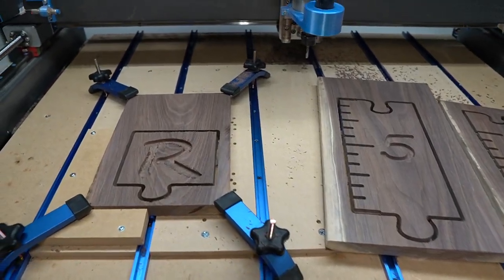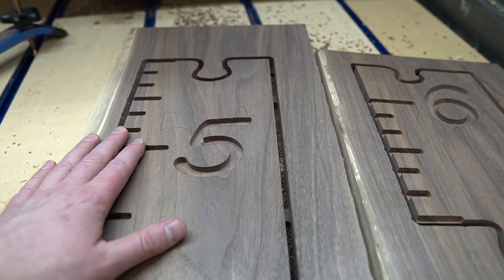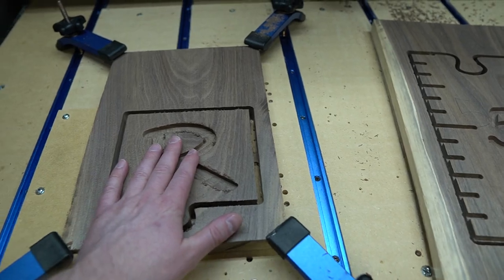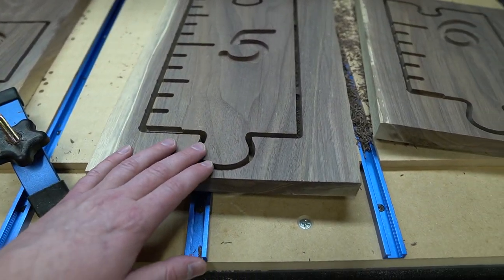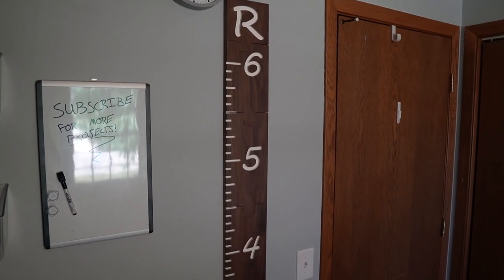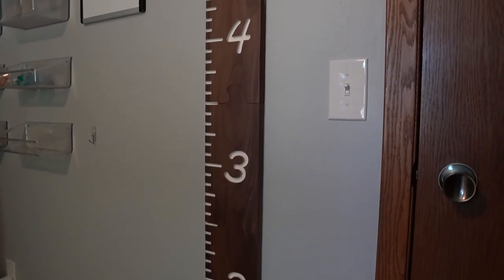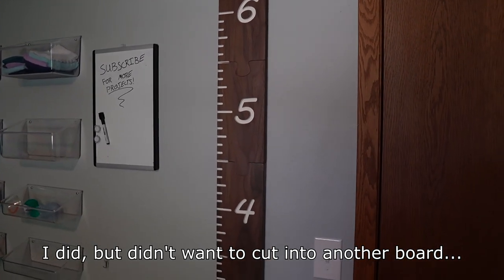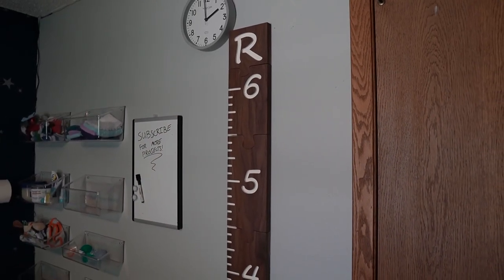Walnut Puzzle Piece Growth Chart w/ My PrintNC!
I've been wanting to make my son a growth chart for a couple of weeks now, and finally got time to do it! Overall I'm very pleased with how it turned out.